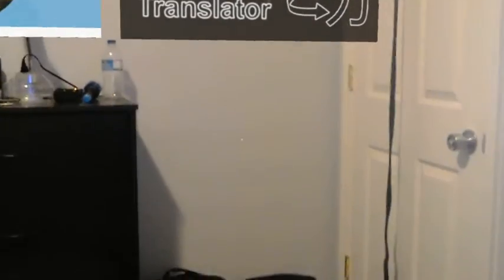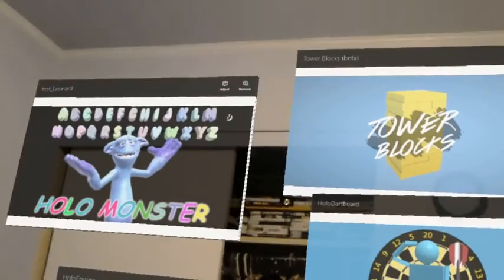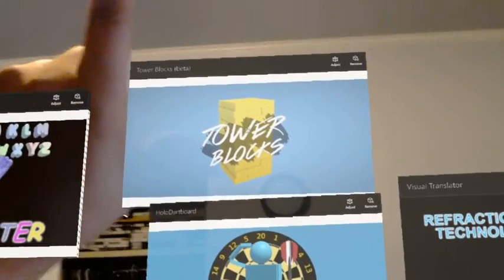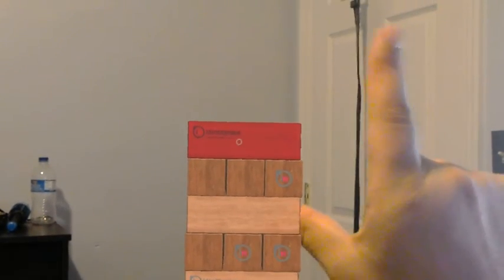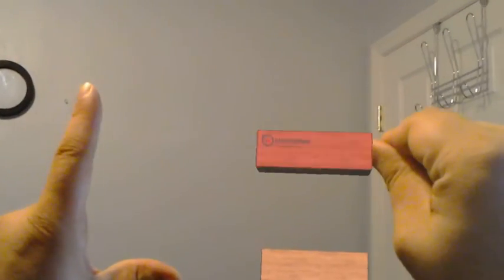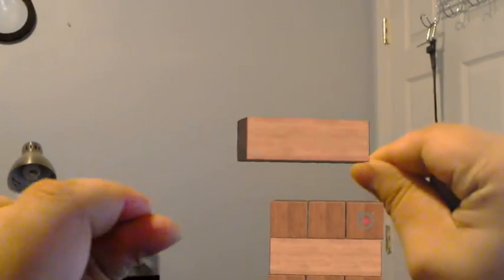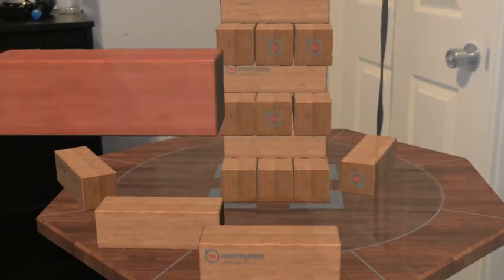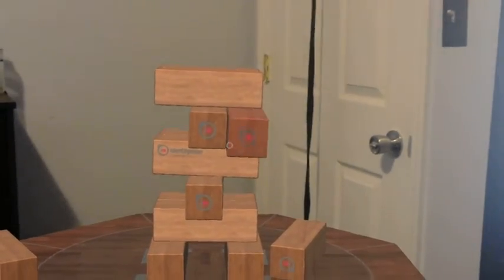HoloLens - New in the Store #1 - Tower Blocks - Forgive my little rant